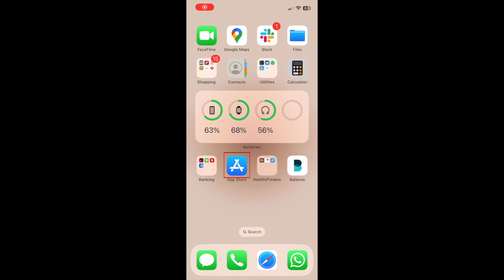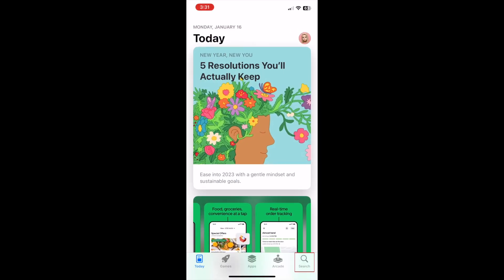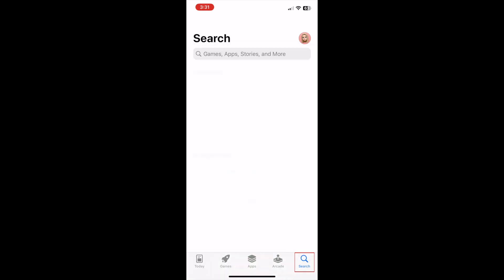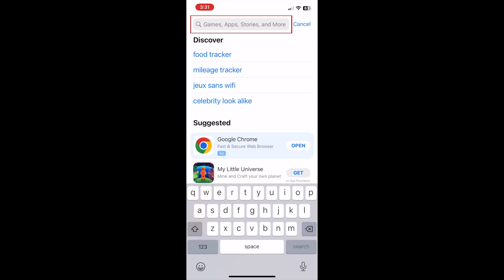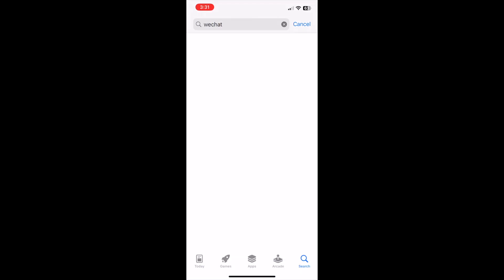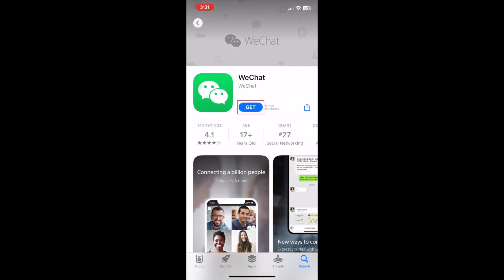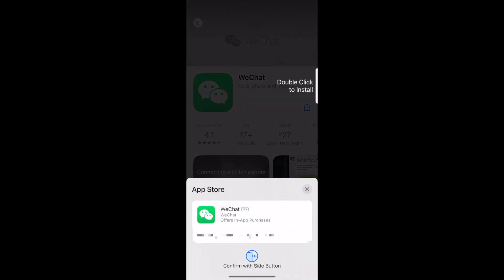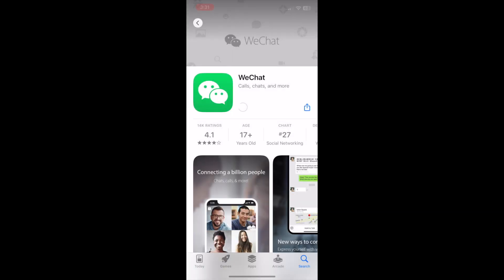How to Download & Install WeChat App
Want to try out WeChat but not sure how to start? Watch this video to learn how to get the WeChat app on your iPhone or Android device!

To download & install WeChat on an iPhone or iPad:
1. Open the App Store.
2. Go to the Search tab, and search "WeChat” at the top.
3. Tap WeChat in the search results.
4. Tap Get to start downloading the app.
5. If prompted, use Touch ID, Face ID, or your password to confirm.
6. Wait for the download to finish, then tap Open to start using the WeChat App.

To download & install WeChat on an Android device:
1. Open the Google Play Store.
2. Tap the search bar at the top, and type in “WeChat.”
3. Tap WeChat in the search results.
4. Tap Install to start downloading the app.
5. If prompted, enter your password to confirm.
6. Wait for the download to finish, then tap Open to start using the WeChat App.